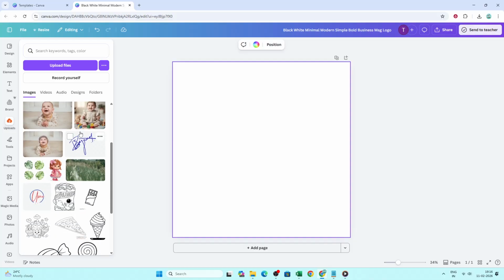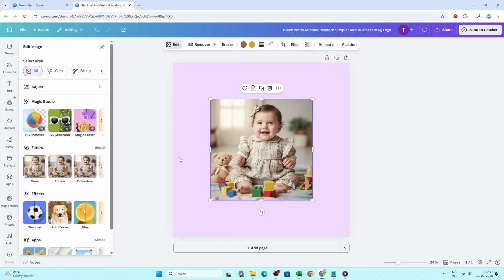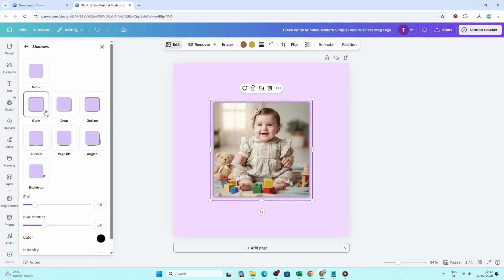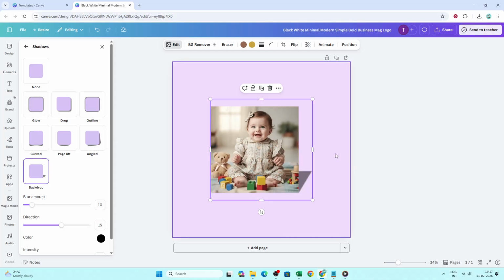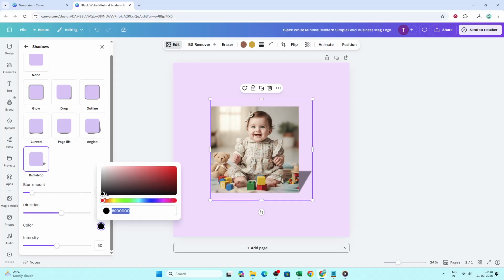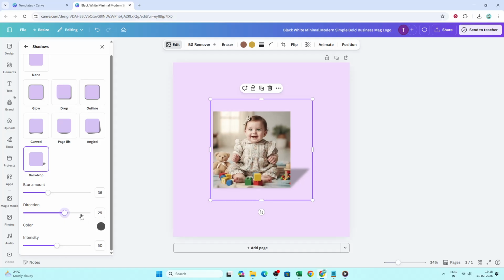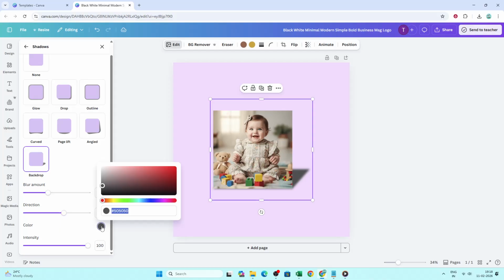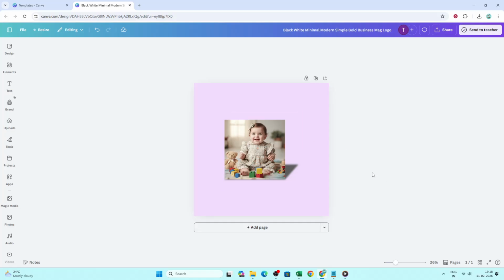How To Add A Shadow To Images Using Canva (Step By Step)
In this tutorial, you will learn how to add a shadow to images using Canva to enhance your graphic design projects. Adding a drop shadow or glow effect in Canva is the best way to make your photos look professional and realistic.